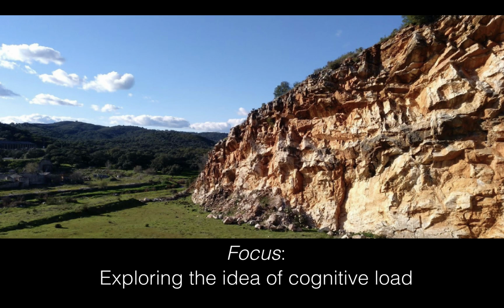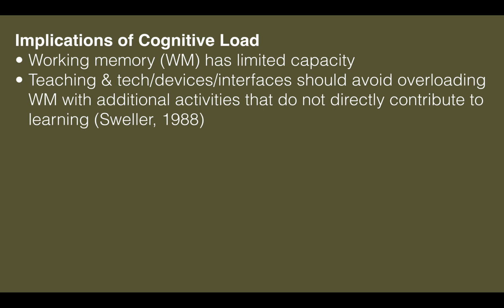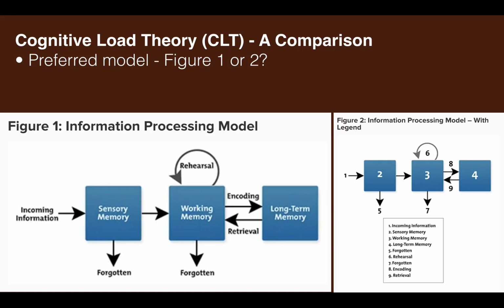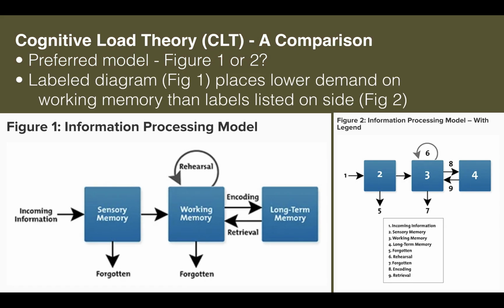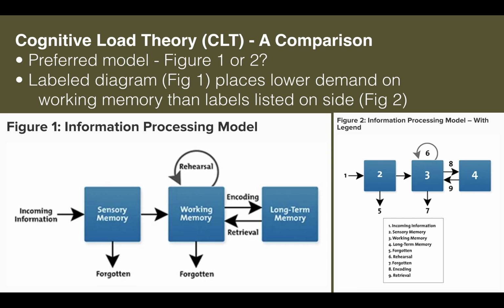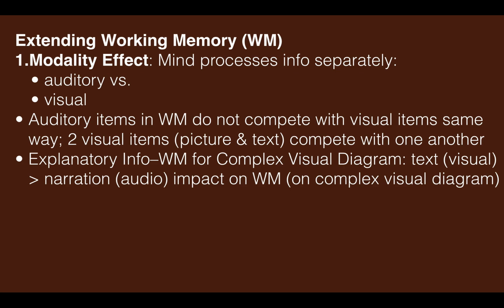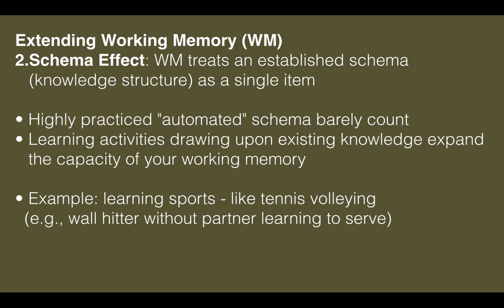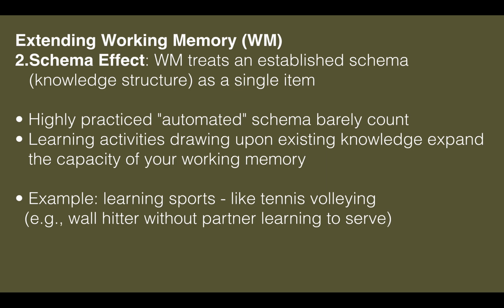[AE/ET/Edu] 12.Sweller-Cognitive Load Theory (5:05)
Exploration of Sweller's concept of cognitive load theory.